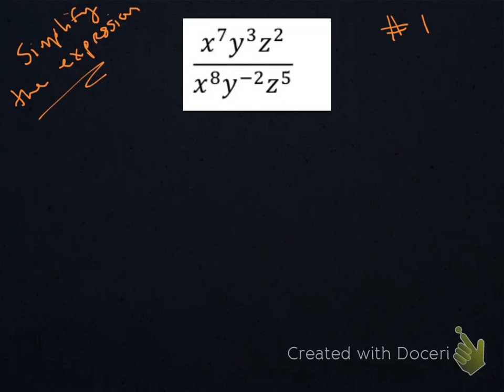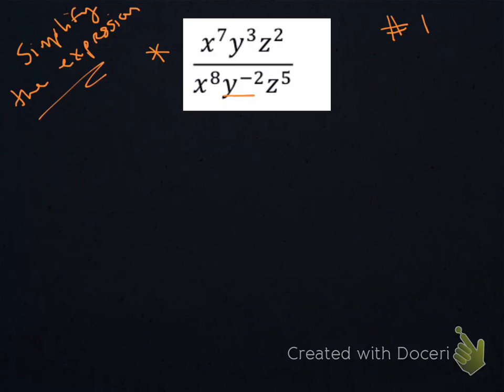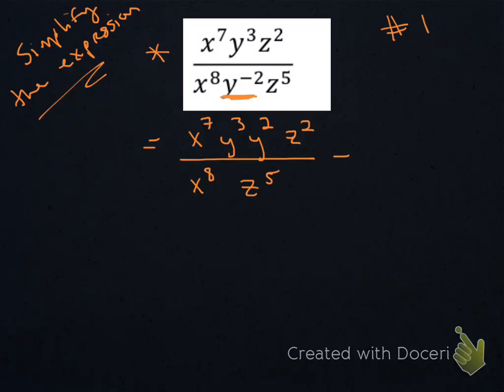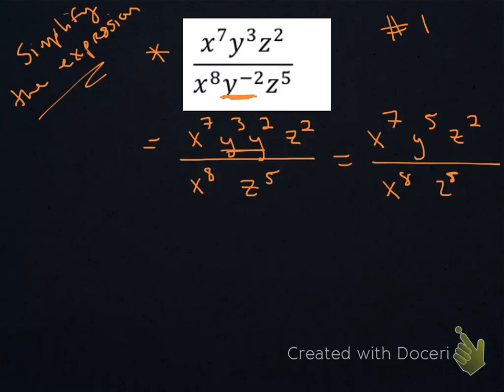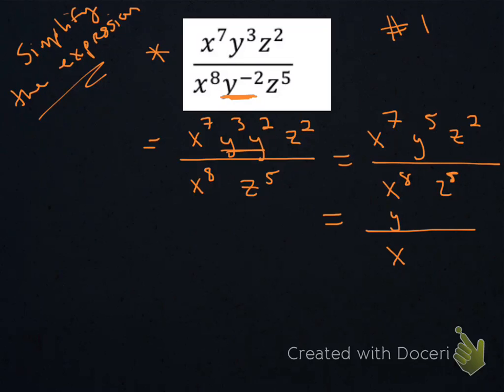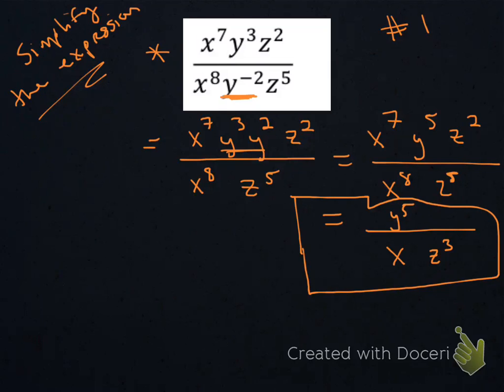Chapter 5 Review #1